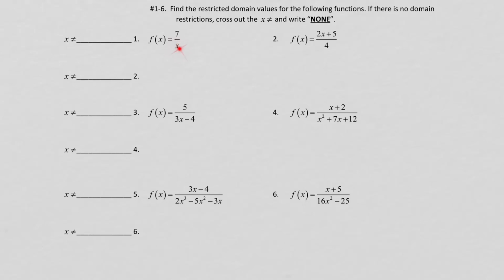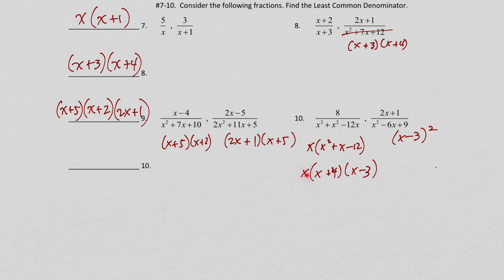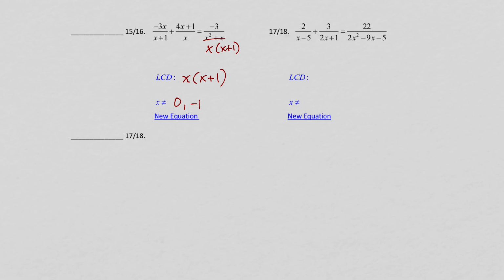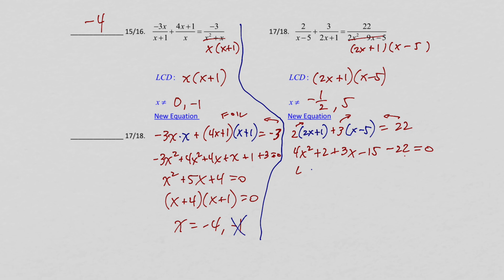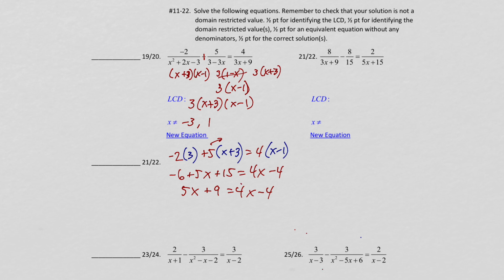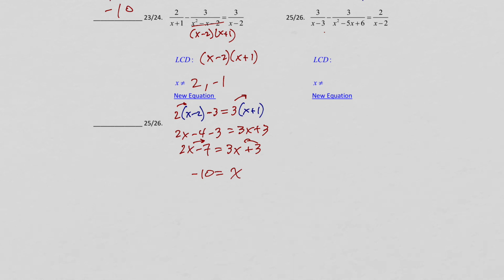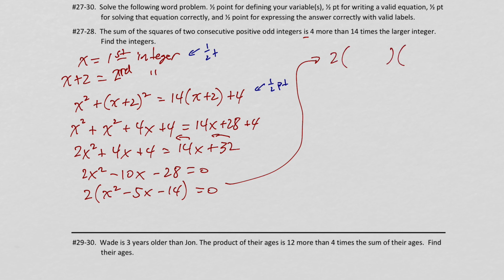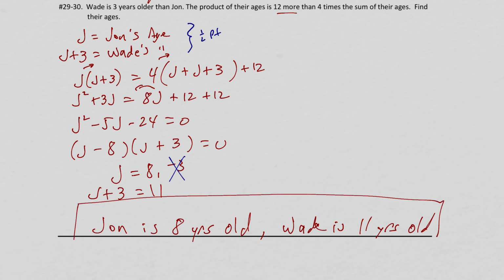Video Solutions - Test 22 Practice